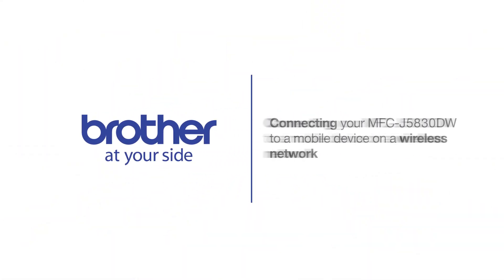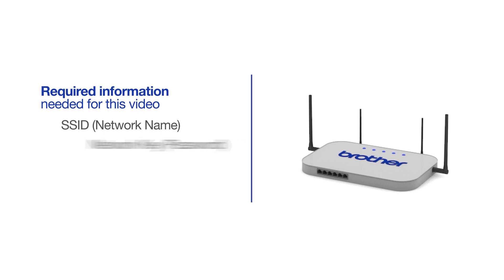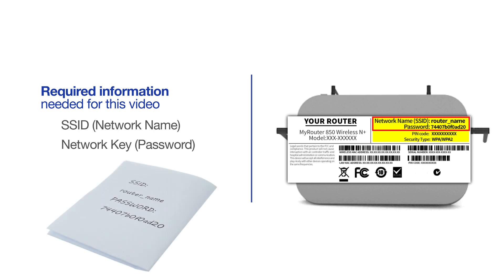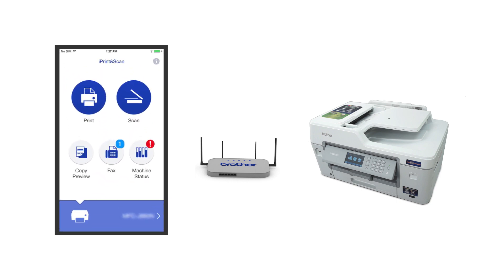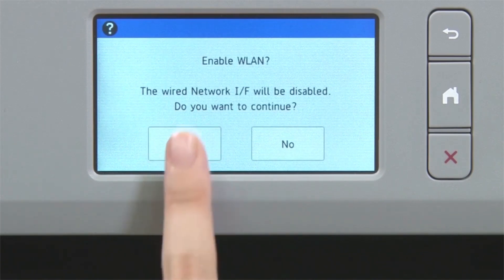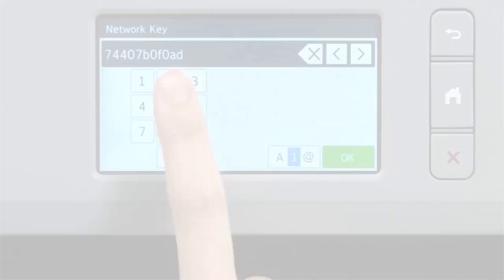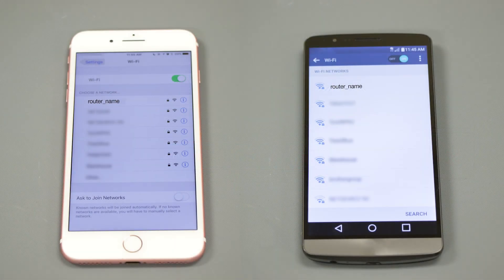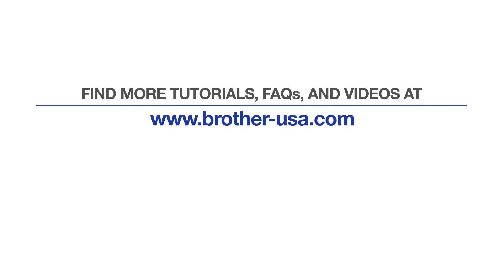MFCJ5830DW – Connect to a mobile device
Learn how to connect your Brother MFC-J5330DW, MFC-J5830DW, or MFC-J5930DW inkjet all-in-one printer to a cellular phone, tablet, or other mobile device on a wireless network in this tutorial.

Models covered:
Brother MFCJ5330DW
Brother MFCJ5830DW
Brother MFCJ5830DWXL
Brother MFCJ5930DW

Quick Links / Table of Contents:
Models Covered 00:09
Required Information 00:19
Custom SSID and Network Key 00:47
Downloading iPrint&Scan 1:01
Configuring your Brother machine 1:15
Adding mobile device to the network 2:16

This video will cover multiple models and operating systems even though your machine may not match the model on the screen the overall process will be the same. (Video covers MFC-J5330DW and MFC-J5930DW mobile wireless setup as well)

Begin by pressing the WiFi icon on the touchscreen. Select “Setup Wizard” from the option list

When prompted to switch to switch the interface to wireless, press “Yes”

Customers also searched:
Brother MFC J5830DWXL mobile wireless